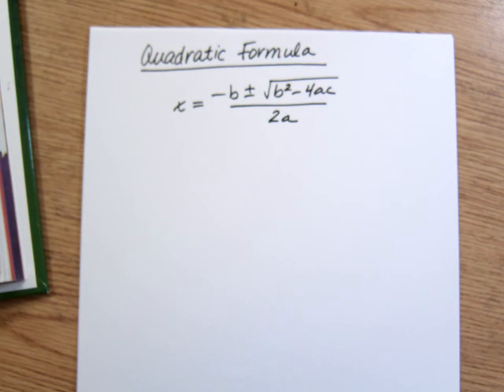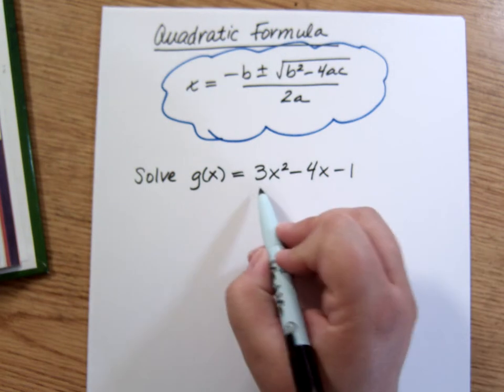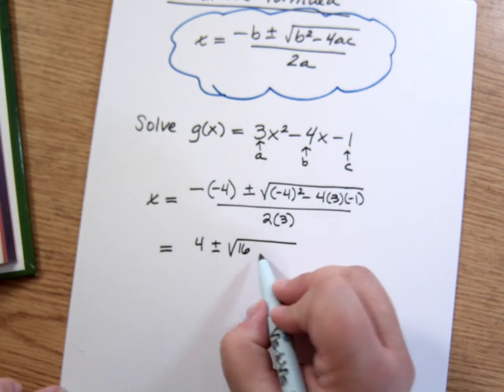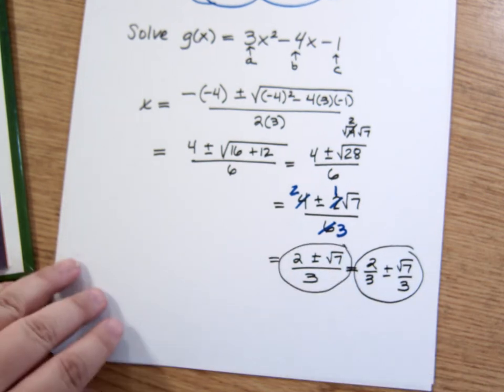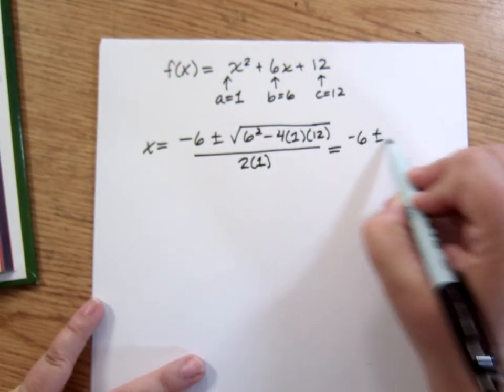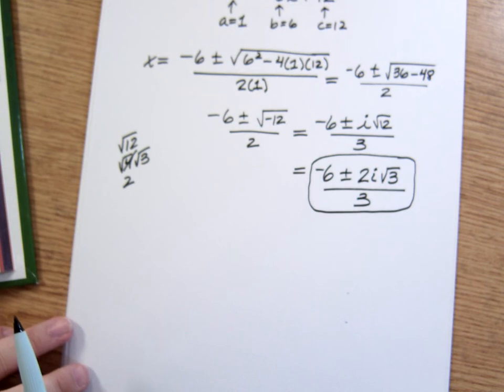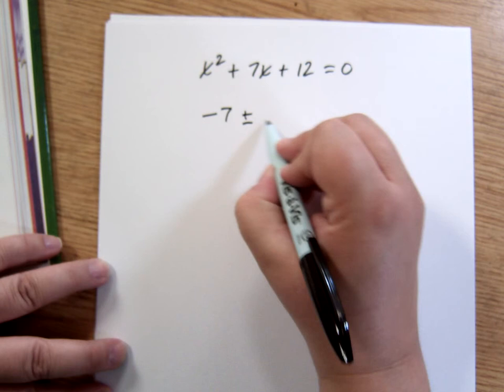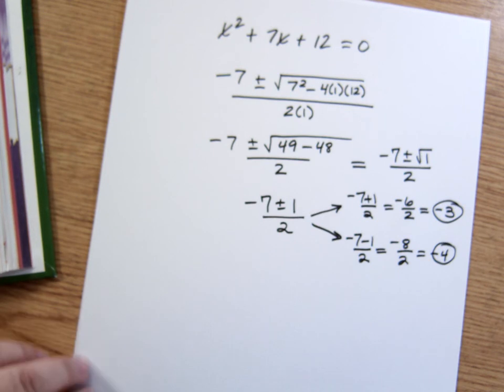Quadratic Formula Examples